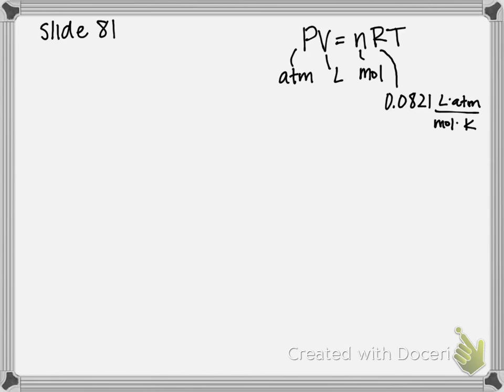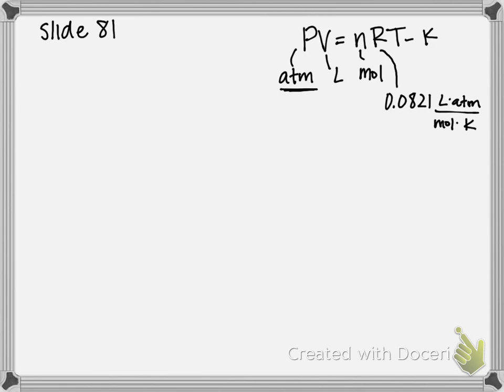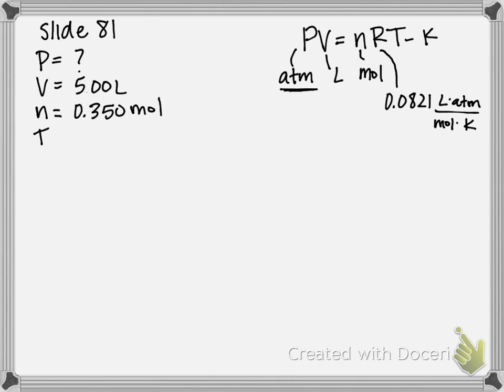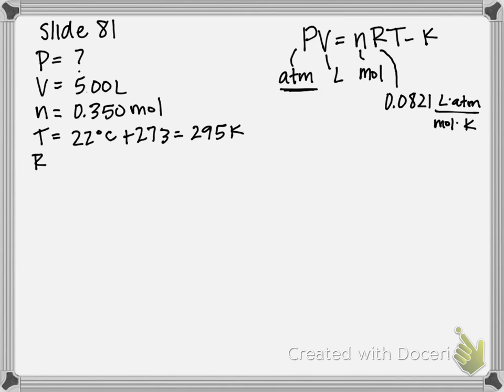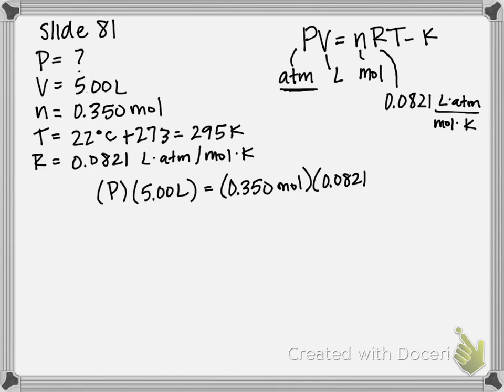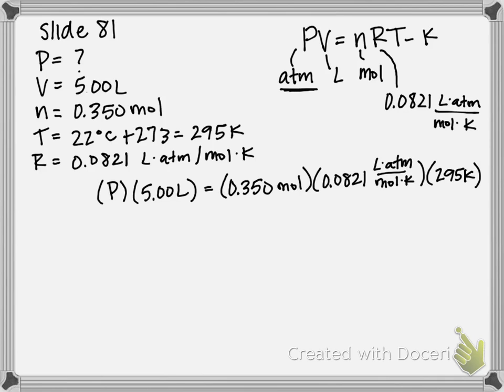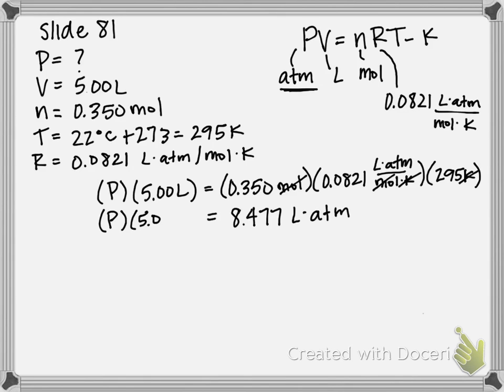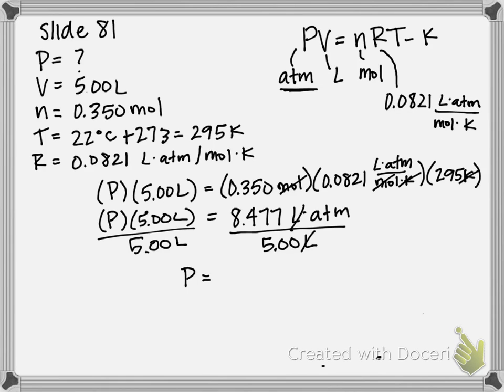Ideal Gas Law Example Calculation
Dinitrogen oxide, N2O, also called laughing gas, is an anesthetic used in dentistry.

What is the pressure, in atmospheres, of 0.350 mole of N2O at 22 °Celsius in a 5.00-Liter container?